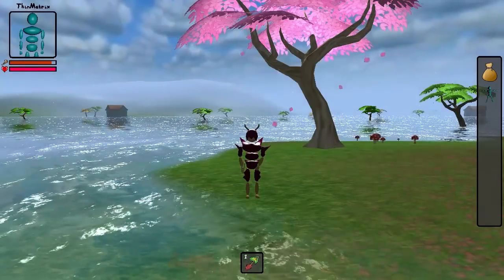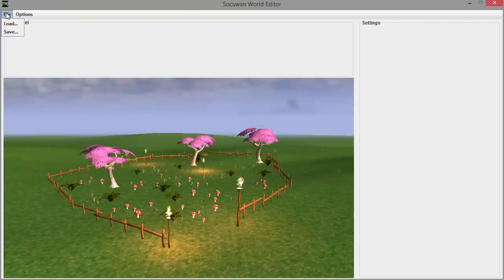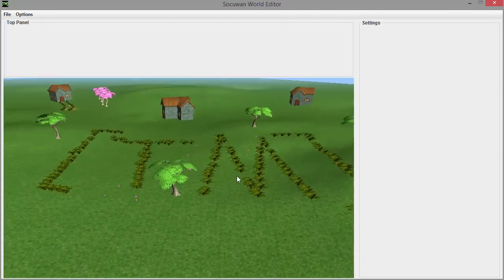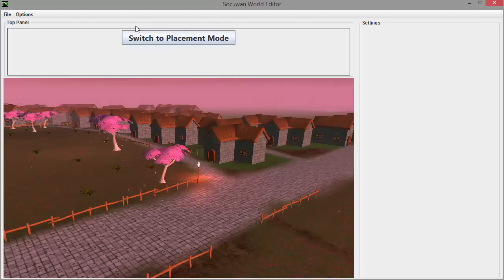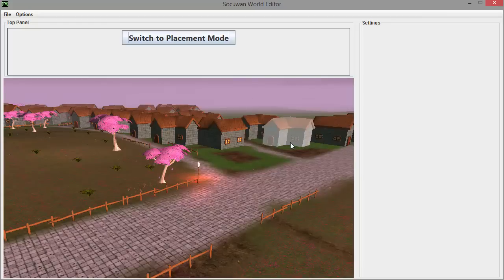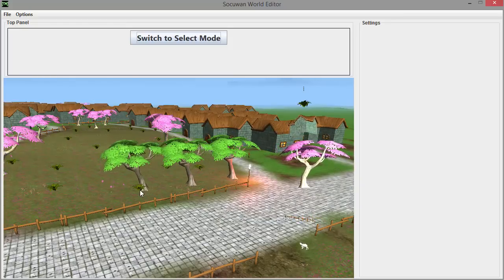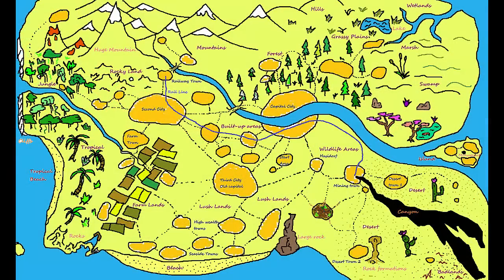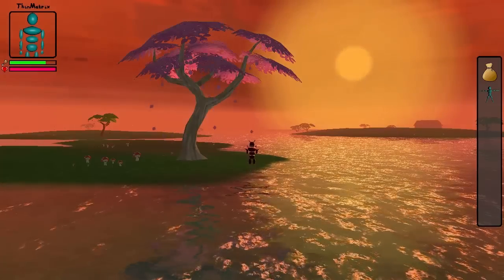Java 3D Game Development 44: World Editor II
3D Opengl Game development log videos with commentary about my indie Java RPG game.

This week I add more features to the world editor, and create the first town in the world!

If you're interested in using my development kit to help contribute models/artwork/music in a few weeks time then send me an email to and let me know what you'd be willing to help me with. :)